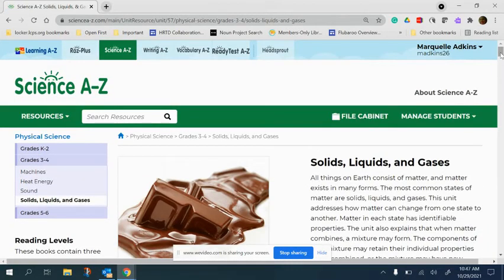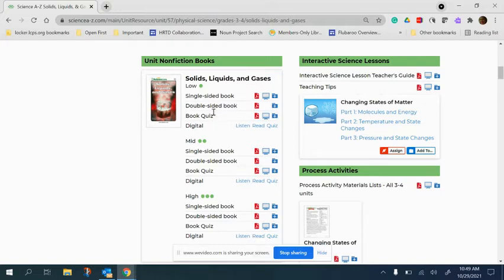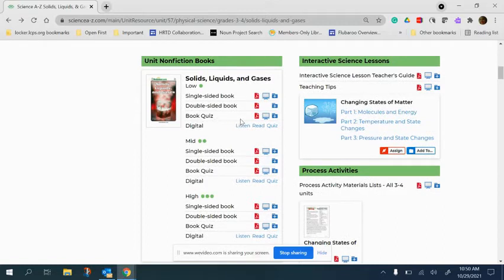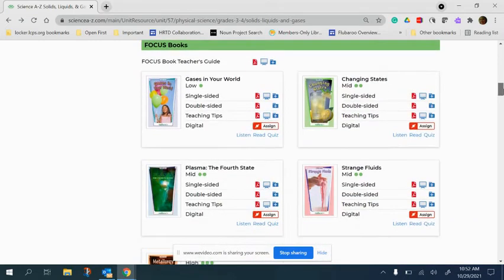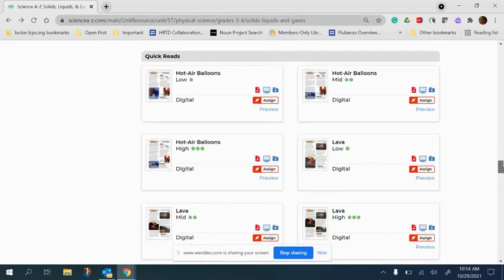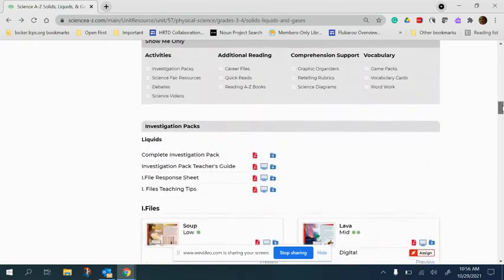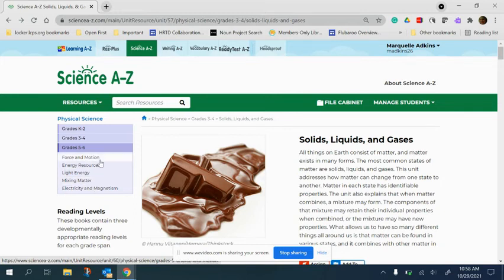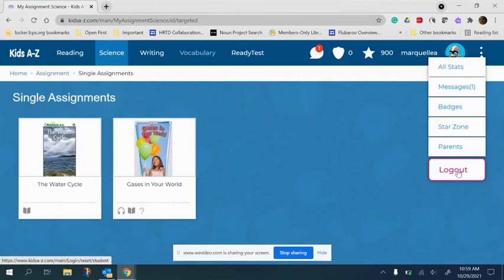Using Science A-Z to teacher literacy